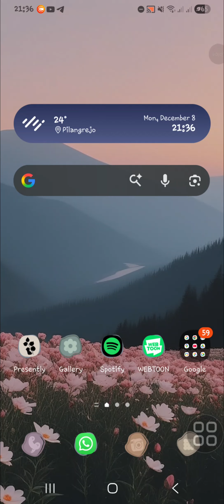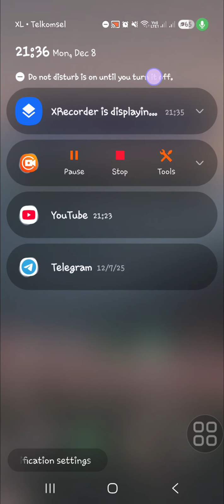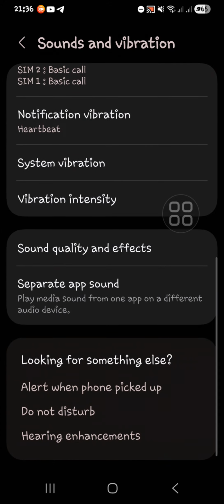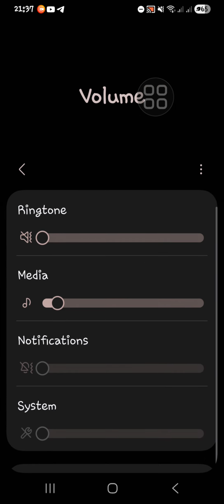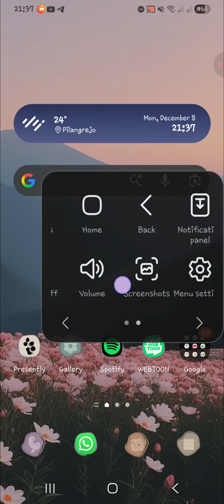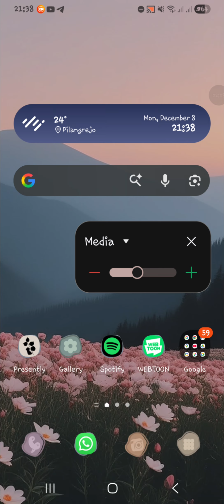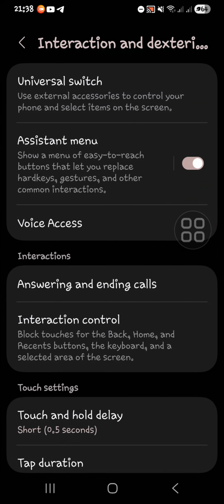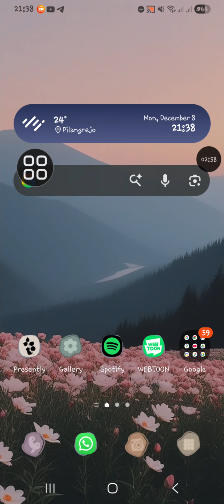STOP USING BROKEN VOLUME BUTTONS - how to control volume on Android/Samsung without buttons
Your volume buttons don’t work? No problem! 🔥 Here are TWO easy methods to adjust your phone volume on any Samsung/Android device — no buttons needed!
📱 Control volume from Quick Settings
🛠️ Adjust ringtone, media & alerts from Settings
🧩 Use Assistant Menu for full volume control
🔊 Fix button issues with simple alternatives